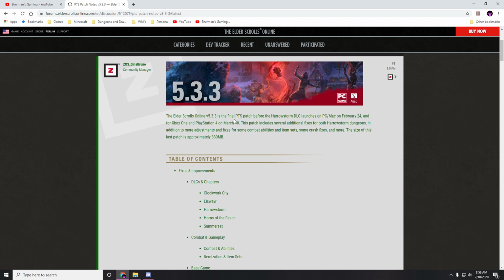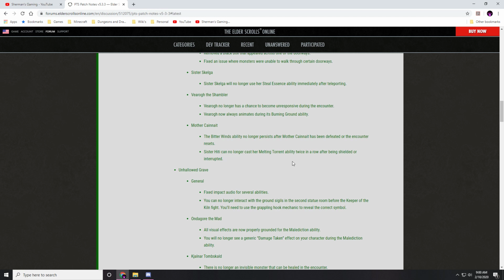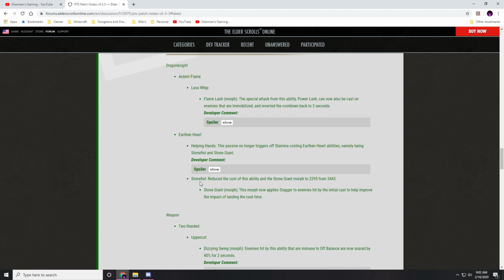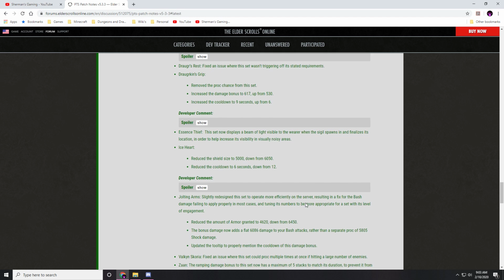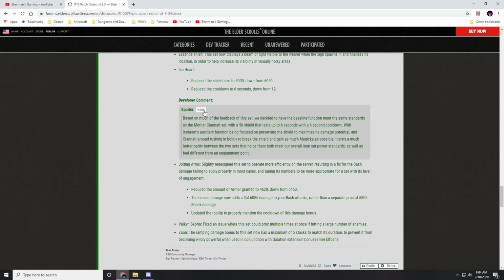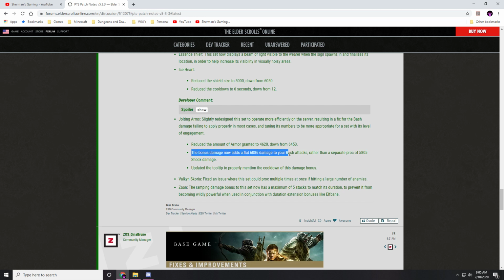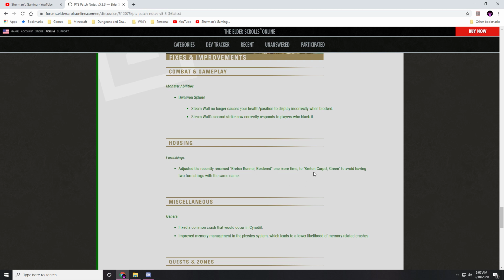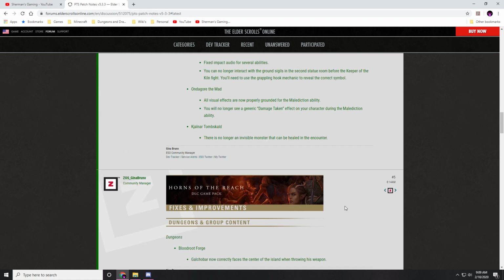ESO News PTS Patch 5.3.3 Harrowstone and Update 25 Final.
So today we got the final patch notes for the Harrowstone DLC on the PTS and with it comes some changes for the better.